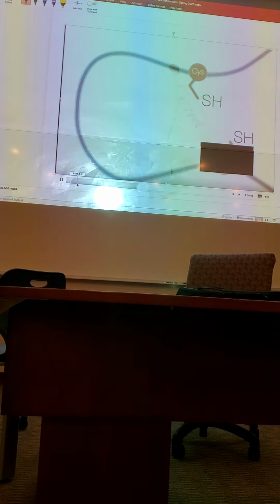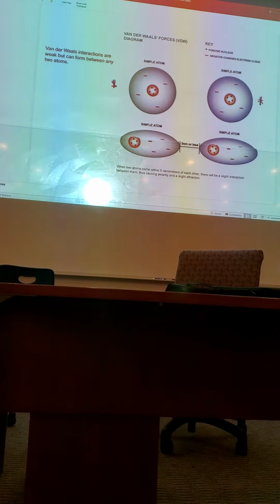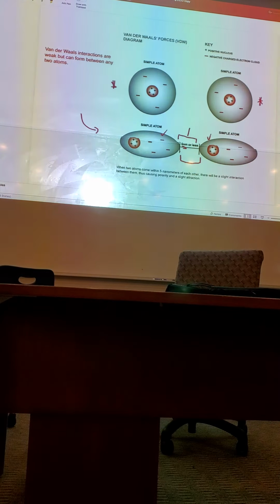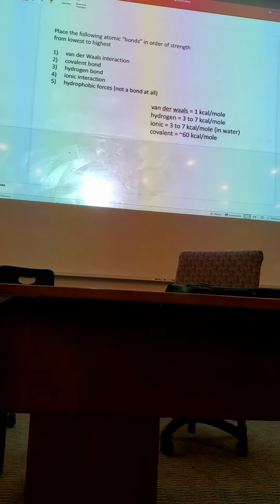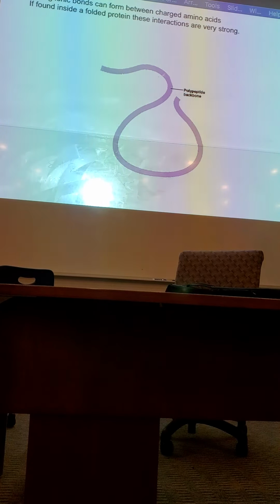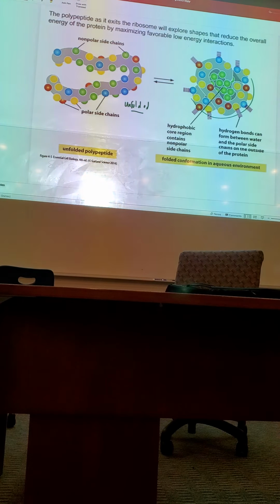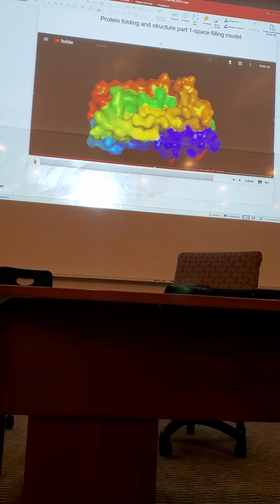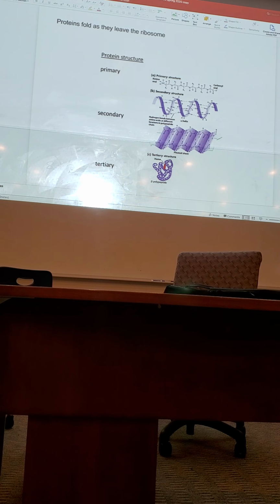11 mars 2020